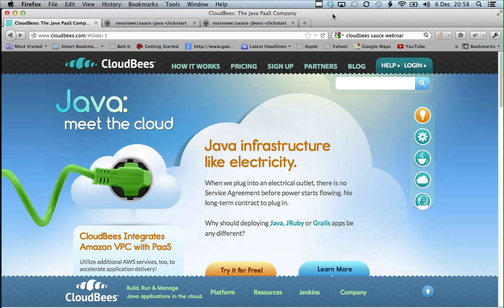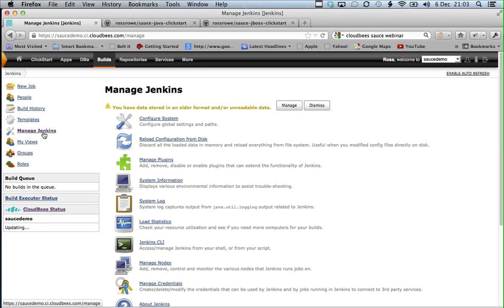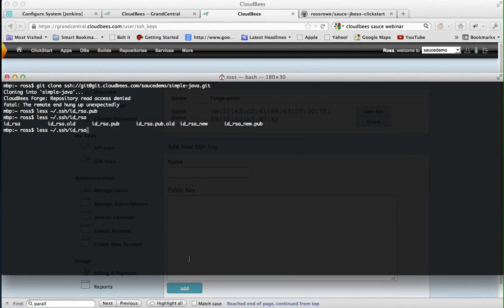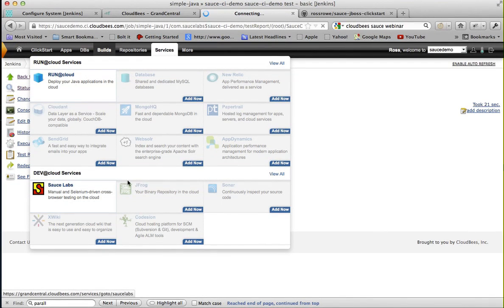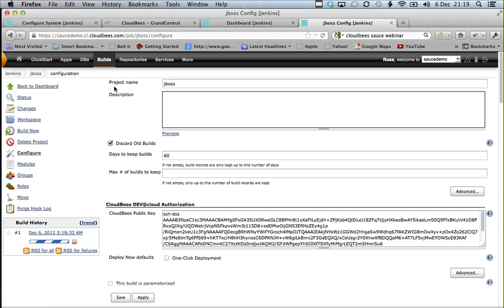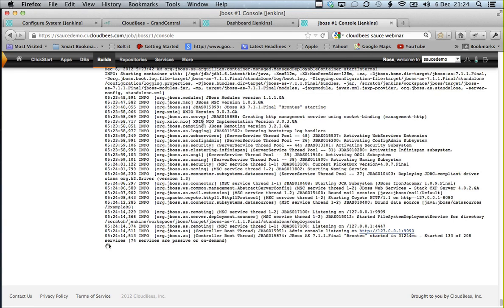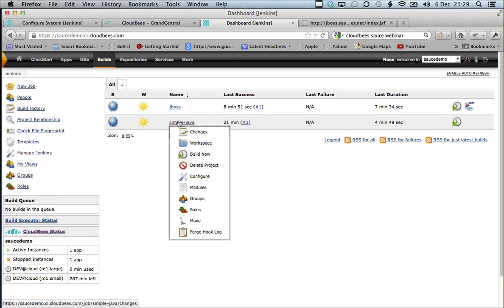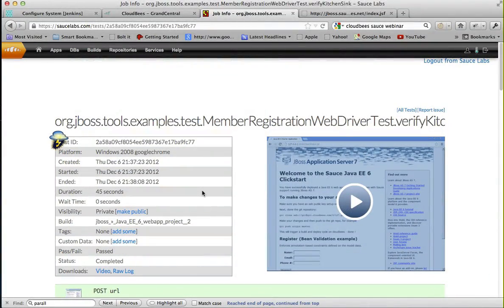Sauce Labs-CloudBees Webinar: Getting the Most out of Jenkins and Selenium